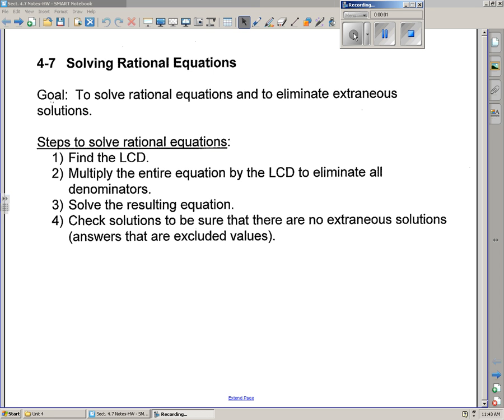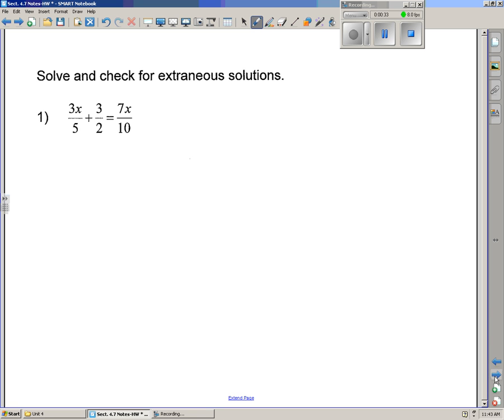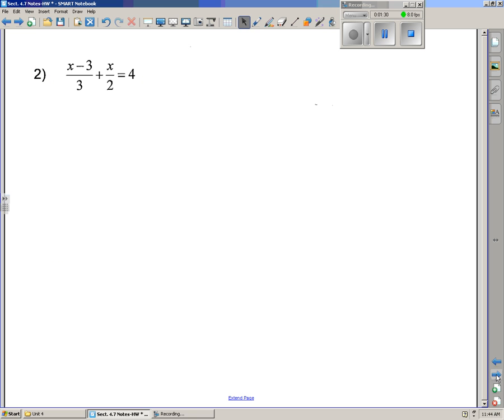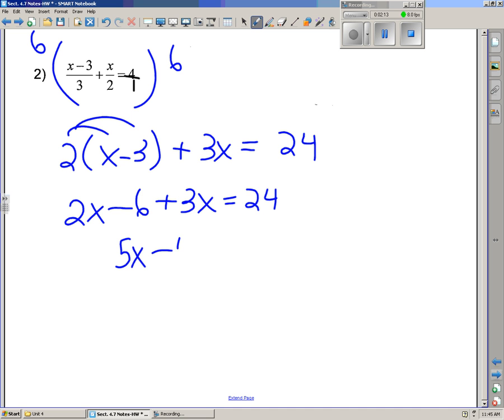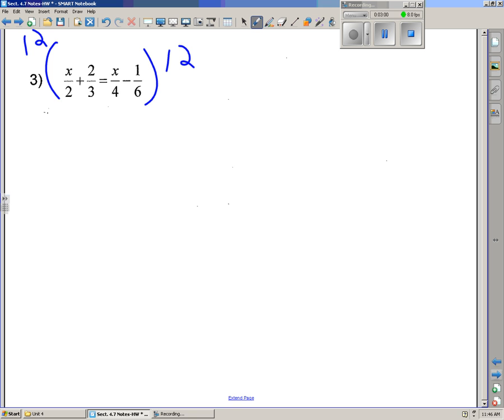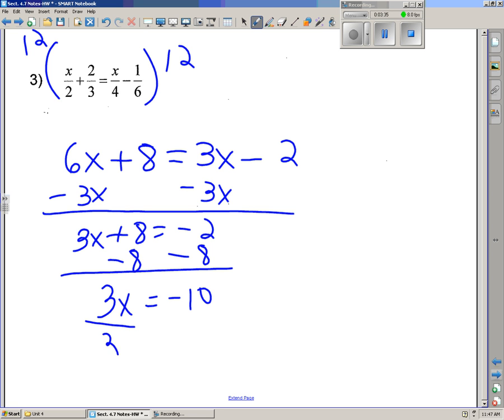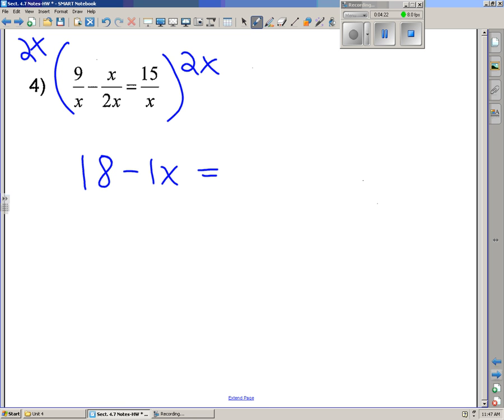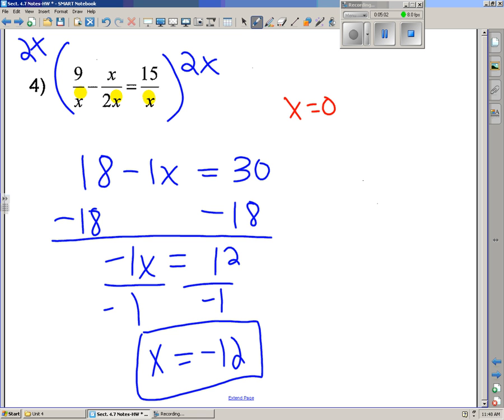4 7 Video Lesson